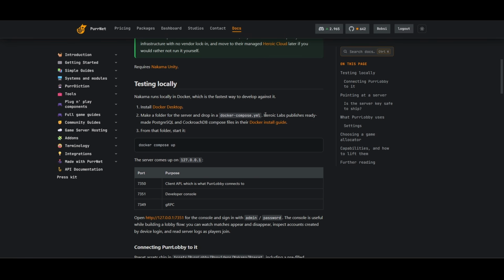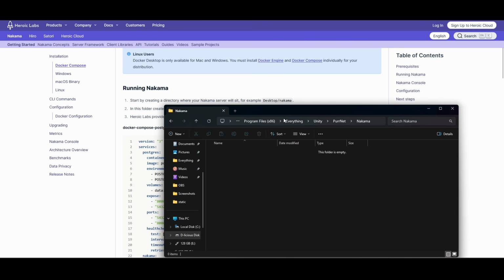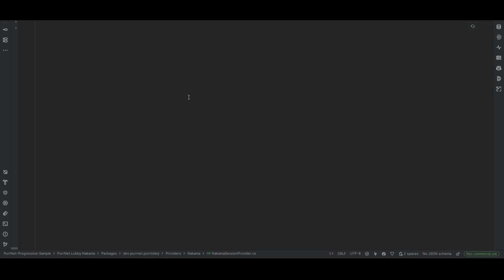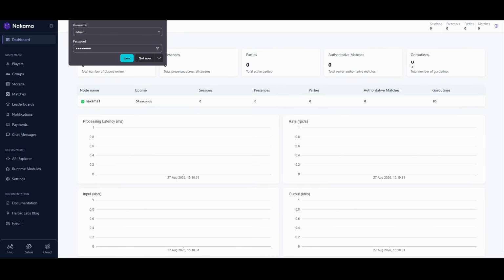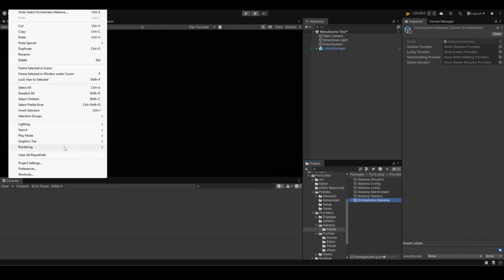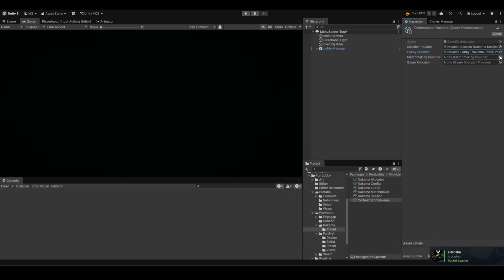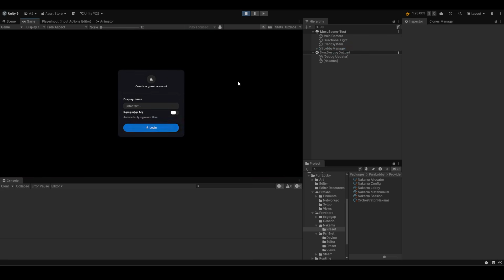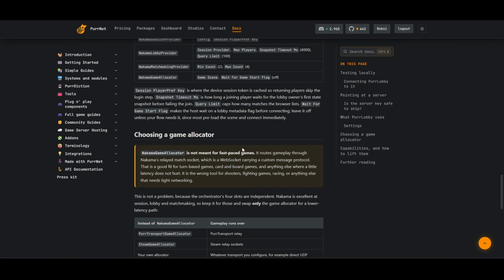Self-Hosted Lobbies and Matchmaking for Unity With Nakama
Nakama is one of the backends PurrLobby ships with, and this video wires it up end to end: the Nakama Unity SDK, the session, lobby and matchmaking providers, and the game allocator that hands players over to the match. I also cover why NakamaGameAllocator runs over a WebSocket relay and when you'd swap it for PurrTransport or Steam instead, the provider slots are independent, so you can mix backends. If you haven't set up PurrLobby yet, watch the setup video first.